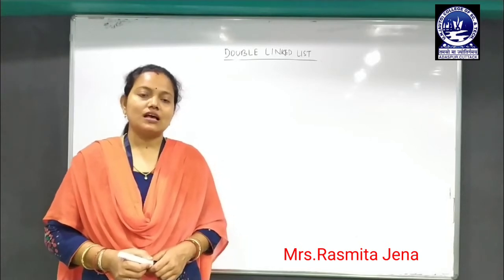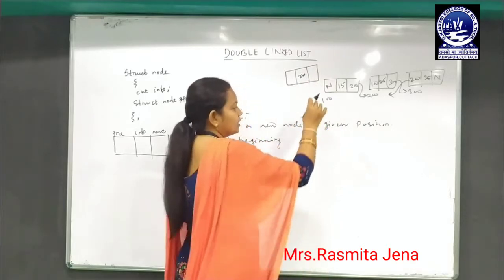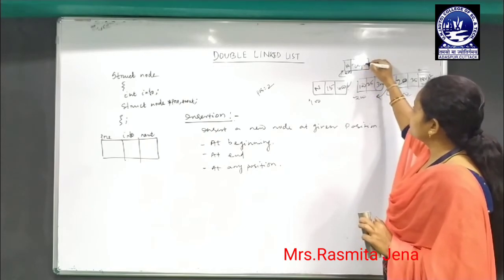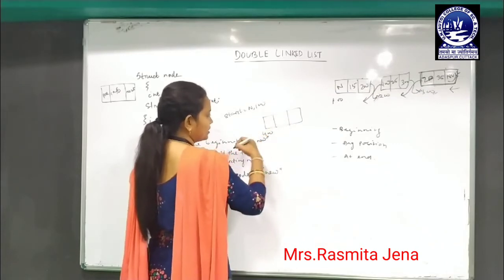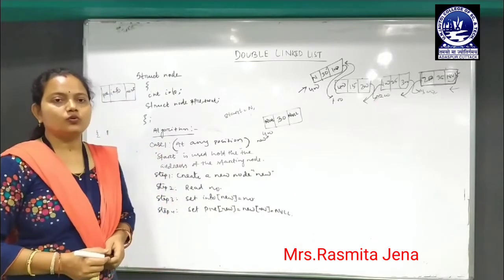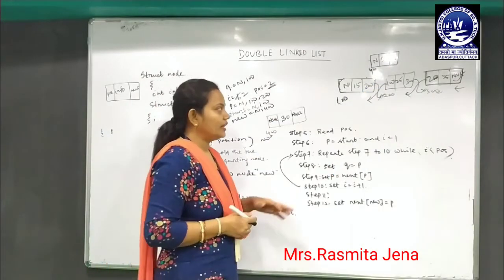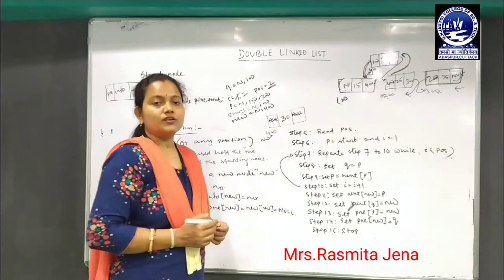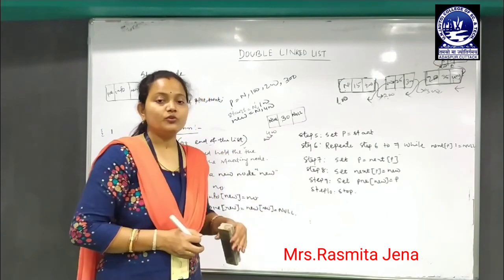Data Structure | Double Linked List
This video describes Data Structure | Double Linked List. This video is made by Mrs. Rasmita Jena, Dept. of Computer Science.